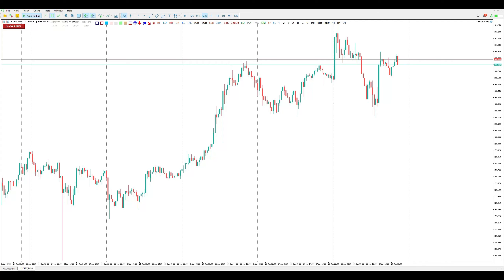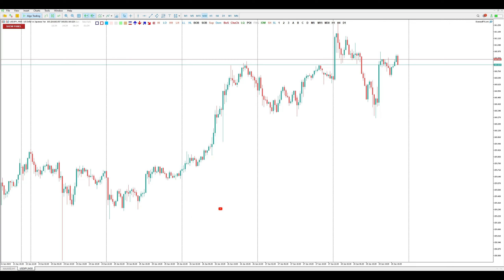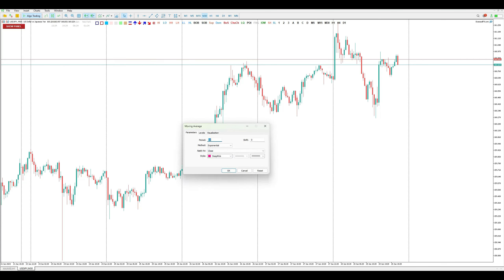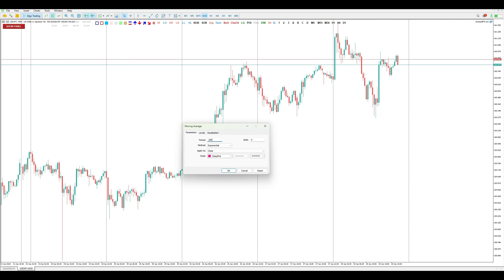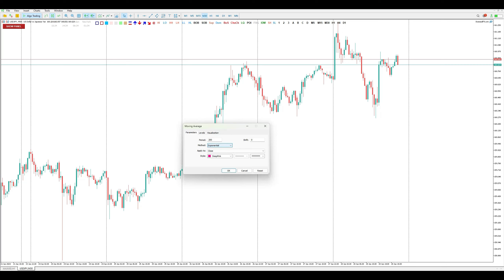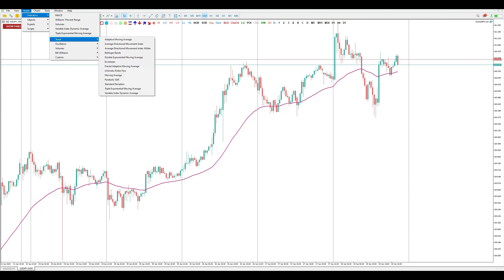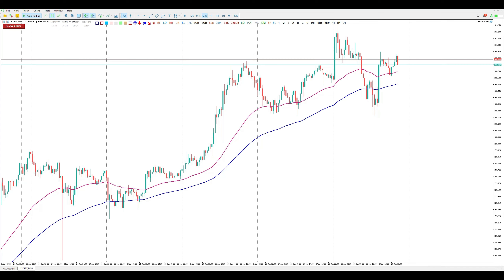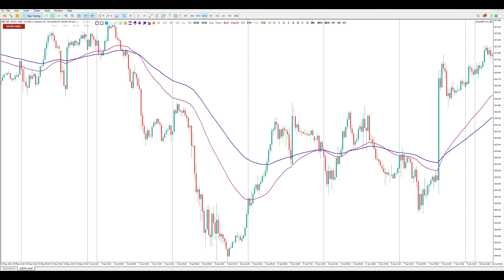How To Use Moving Averages The RIGHT WAY In Forex Trading (2024)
Learn how to level up your Forex trading game by mastering the ABCD strategy with Moving Averages!